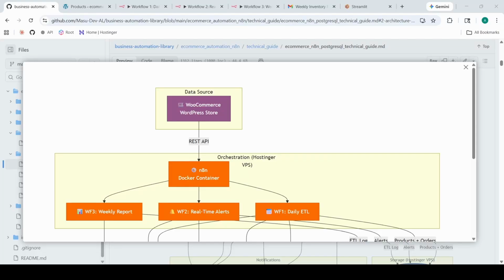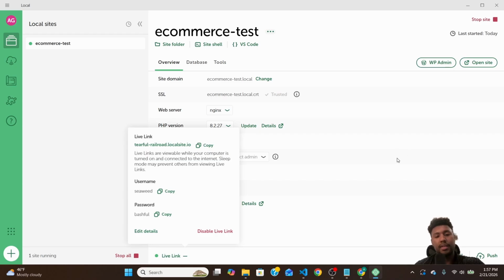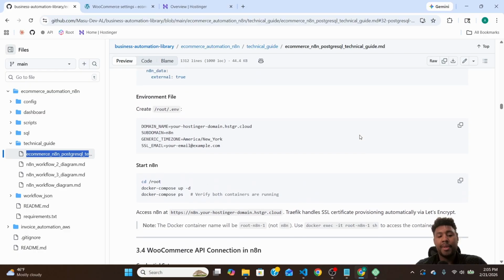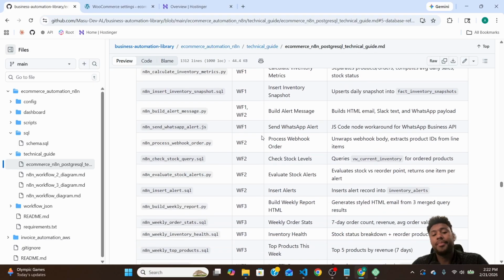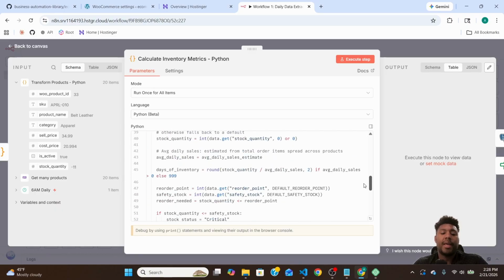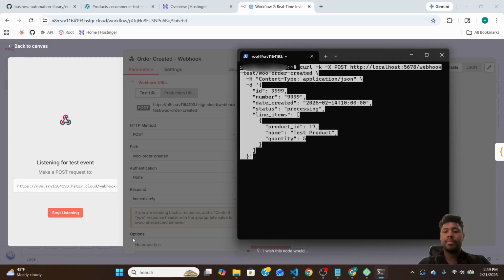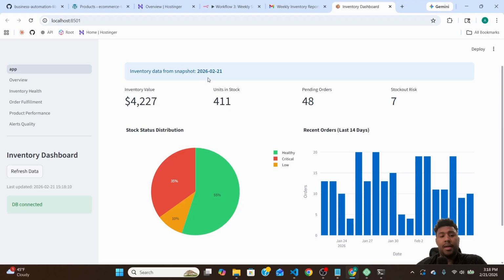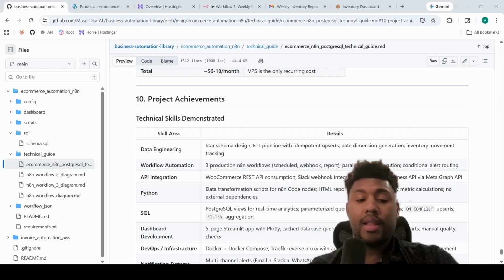Automate Your Inventory: E-commerce Stock Alerts & Reports with n8n + PostgreSQL + Python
Stop checking inventory manually. In this video, I walk through an automated e-commerce inventory and order management pipeline using n8n, PostgreSQL, and Python—self-hosted on a VPS for under $10/month.

  ⏱️ TIMESTAMPS
  0:00 - Introduction
  0:50 - Process Overview
  2:10 - Process Flow
  4:22 - Creating Mock Store (If you don't have one)
  6:44 - WooCommerce API Key (Connect to your store)
  6:44 - Environment Setup
  9:15 - Using the Technical Guide
  14:10 - Database Overview
  15:08 - Scripts Overview
  15:51 - Workflow 1: Daily ETL Pipeline
  25:10 - Workflow 2: Real-Time Order Alerts
  28:18 - Workflow 3: Weekly Summary Report
  30:24 - Streamlit Dashboard
  33:10 - Cost, Time & Skill
  35:44 - Outro

  • Build a complete ETL pipeline with n8n and Python
  • Design a PostgreSQL star schema for e-commerce analytics
  • Trigger real-time stock alerts from WooCommerce webhooks
  • Send multi-channel notifications (Email, Slack, WhatsApp)
  • Generate automated weekly HTML reports
  • Build a 5-page Streamlit analytics dashboard

  🛠️ TECH STACK
  n8n | PostgreSQL | Python | Streamlit | WooCommerce REST API | Docker | Hostinger VPS | Gmail | Slack | WhatsApp Business API

  📂 PROJECT INCLUDES
  ✓ Complete source code (Python, JavaScript, SQL)
  ✓ Step-by-step technical guide
  ✓ Importable n8n workflow JSON
  ✓ Database schema + seed data
  ✓ Architecture & workflow diagrams
  ✓ Streamlit dashboard (5 pages)
  ✓ Test data generator